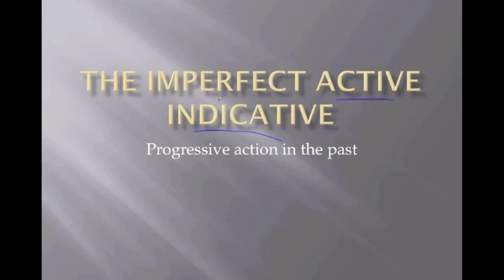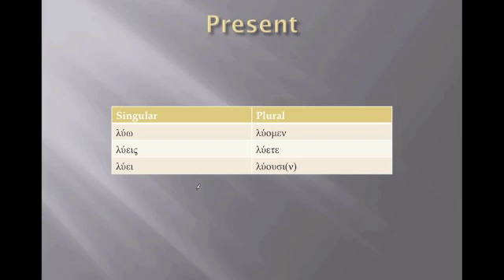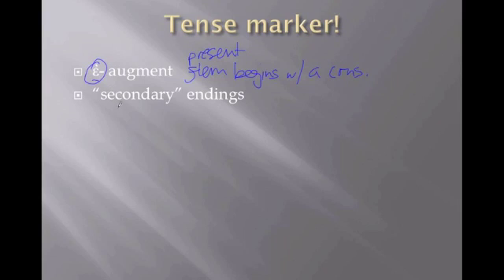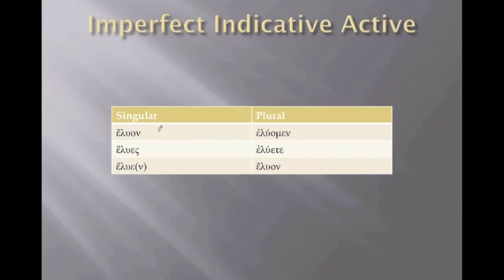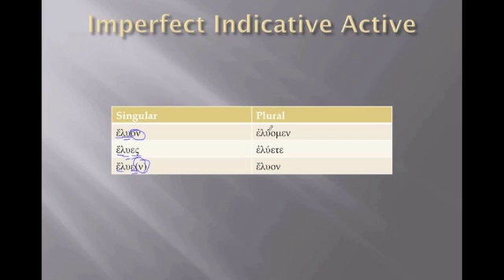Imperfect Indicative Active